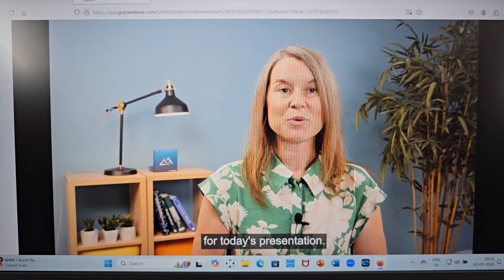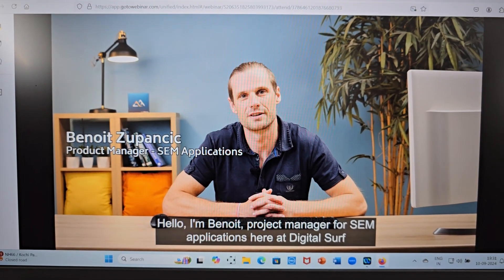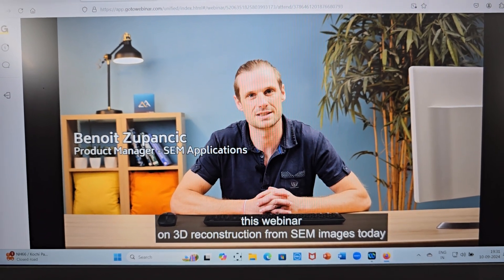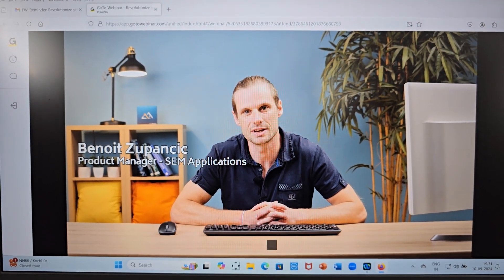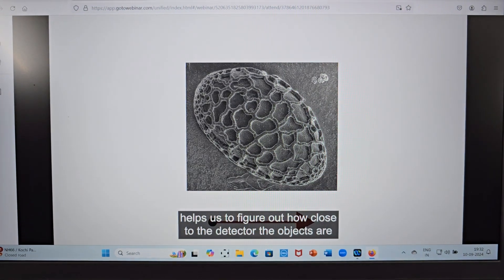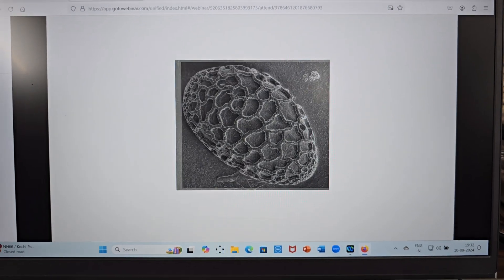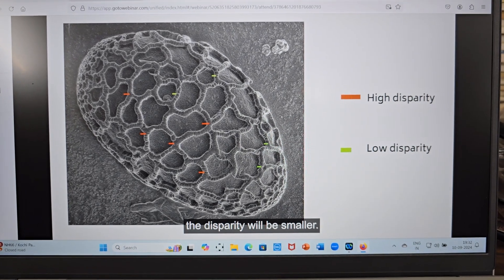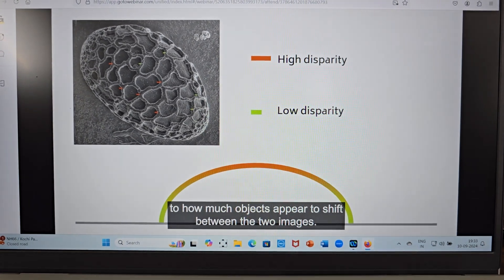Three D topography and measurements from 2 D SEM images an excellent webinar by Digital Serf